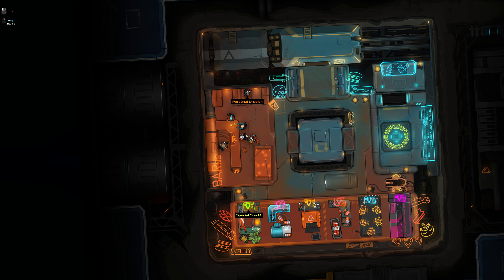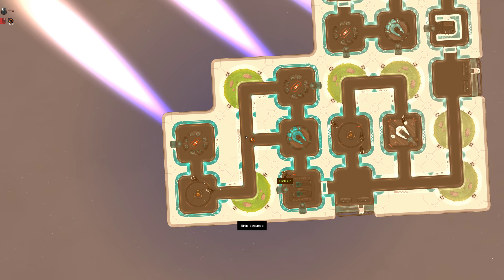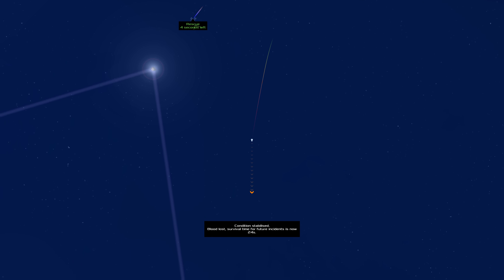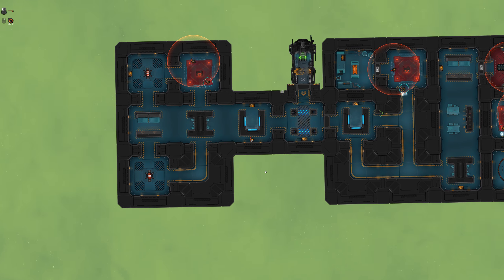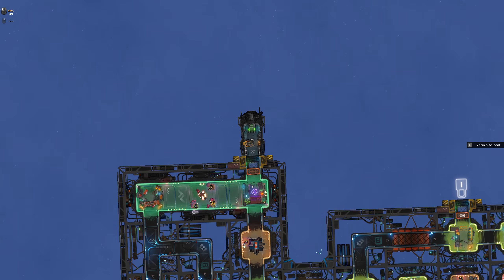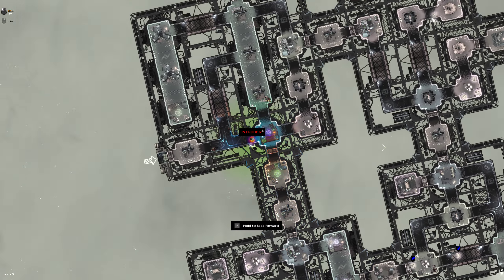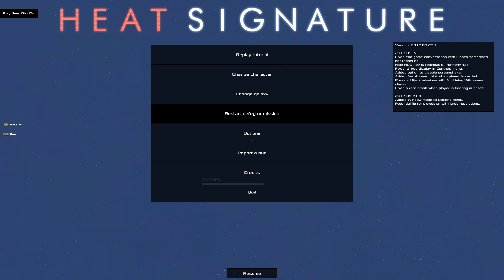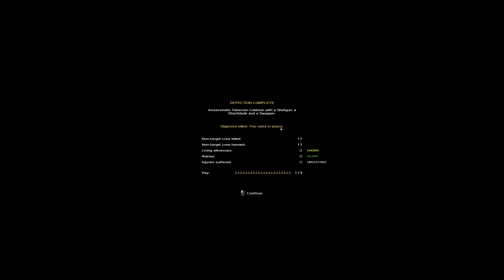Ran Signature 2 - An Early Career - A Heat Signature Let's Play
NB This LP was recorded shortly after release, well before I decided to make the Heat Signature Hot Tips